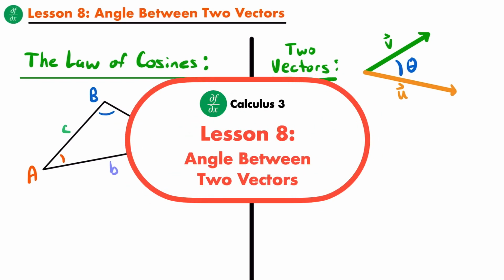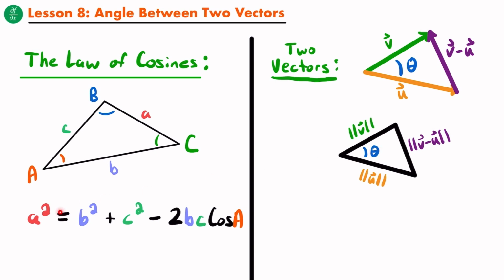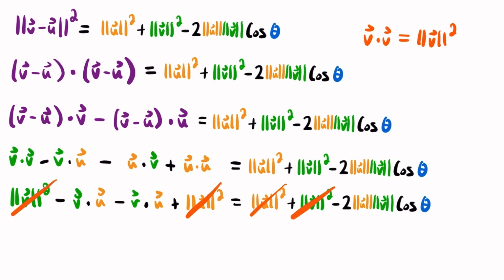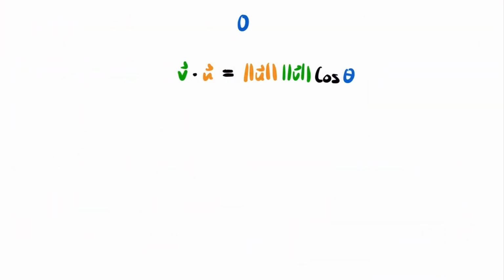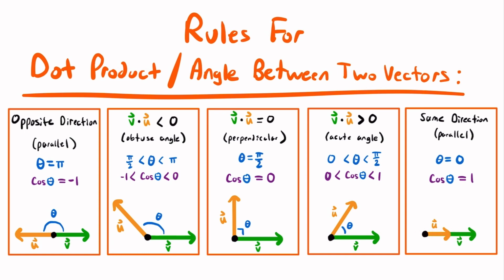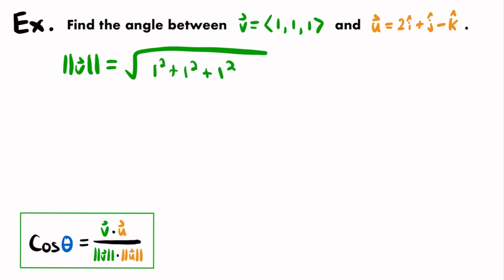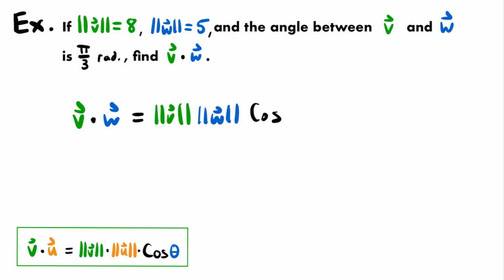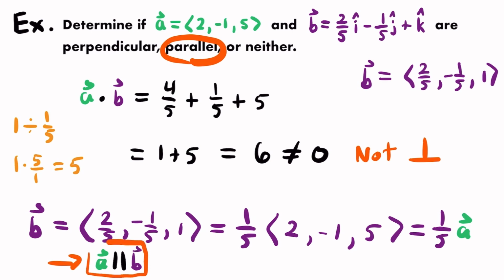Angle Between Two Vectors | Calculus 3 Lesson 8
How to Find the Angle Between Two Vectors (Calculus 3 Lesson 8)

Video Chapters:
0:00 Law of Cosines Review
2:12 Applying the Law of Cosines to Vectors
7:46 Developing the Formula
14:40 Angle Between Two Vectors Formula
15:46 Alternate Form of the Dot Product
17:57 Perpendicular Vectors & The Dot Product
20:52 Rules For Dot Product & Angle Between Vectors
25:41 Mutually Orthogonal Standard Unit Vectors
29:25 Example: Angle Between Two Vectors
35:00 Example: Using Alternate Form of Dot Product
37:31 Example: Perpendicular, Parallel, or Neither?